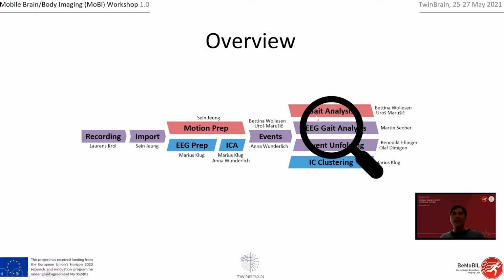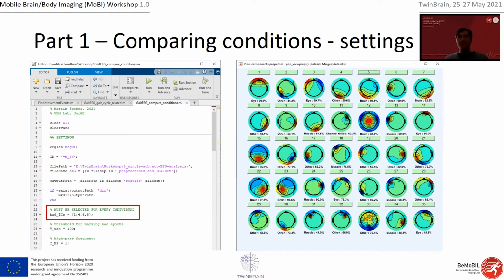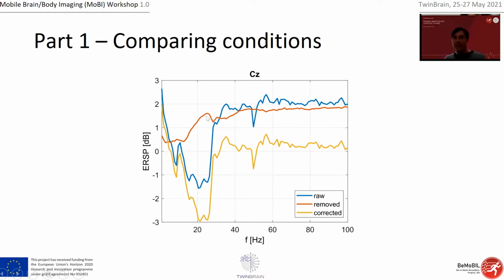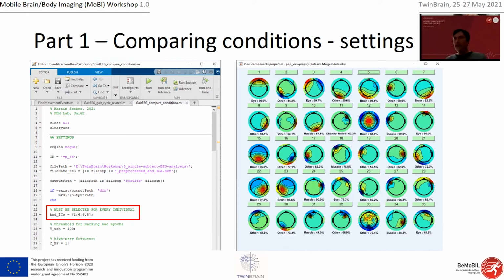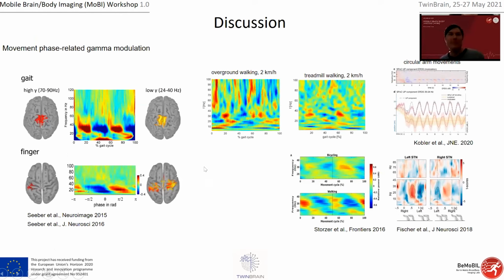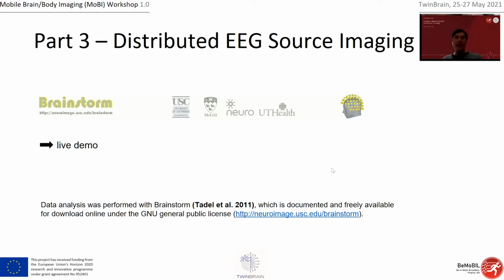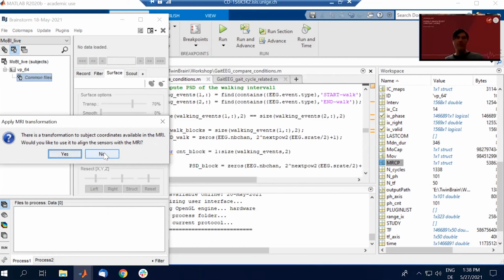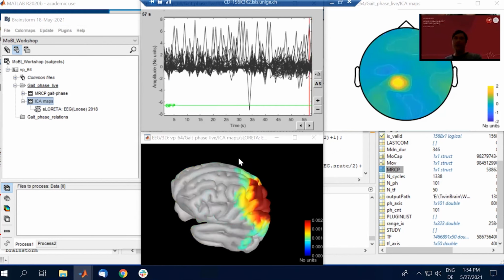MoBI Workshop Day 3 Talk #02: Martin Seeber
MoBI Workshop Day 3 Talk #02: Martin Seeber - EEG Gait Analysis